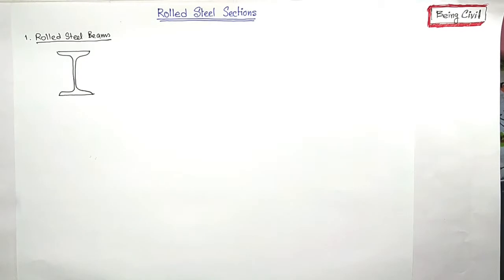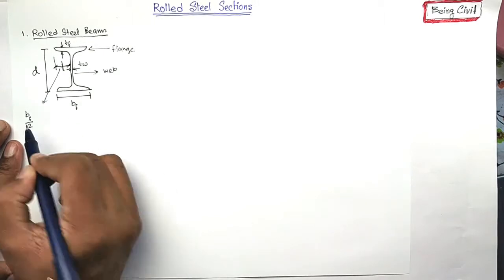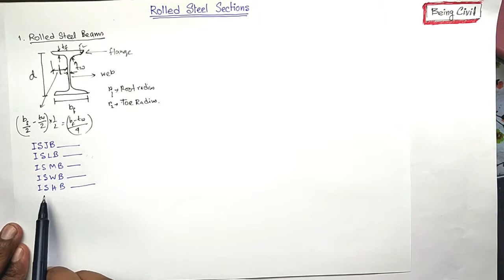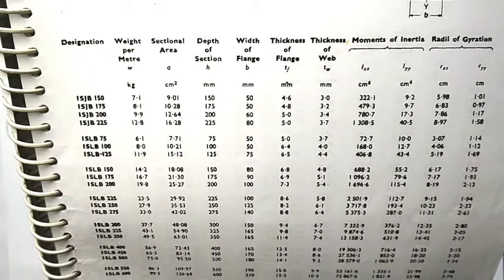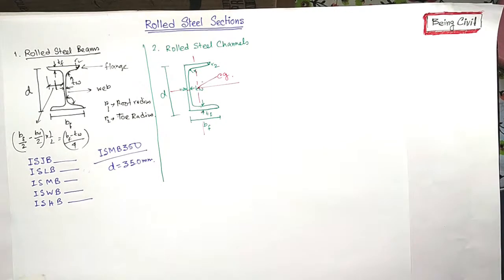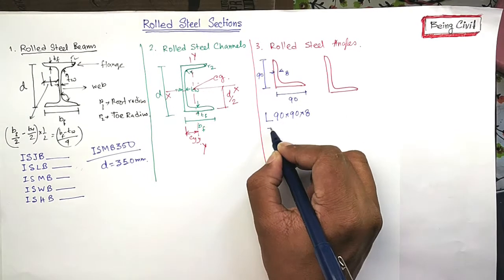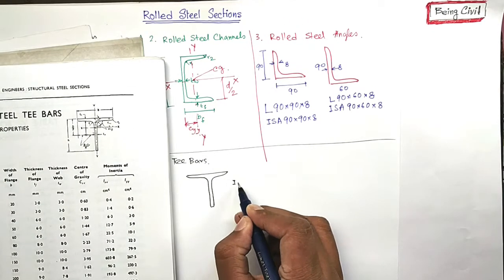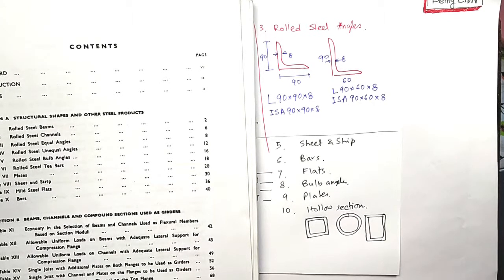Rolled Steel Sections | Property & Types